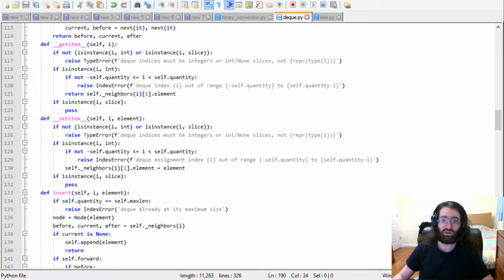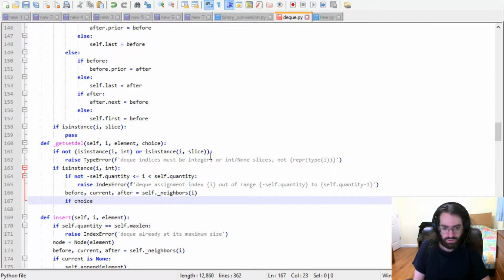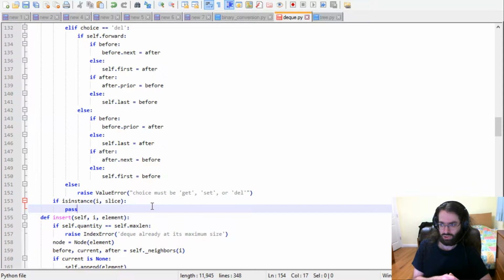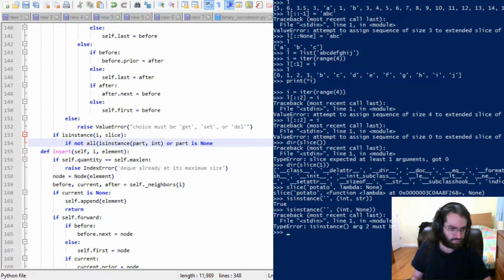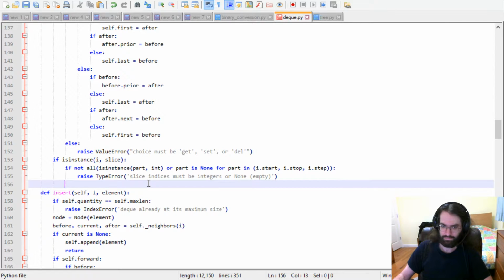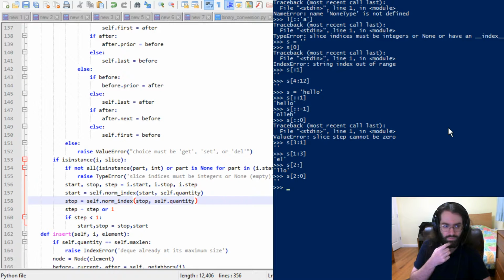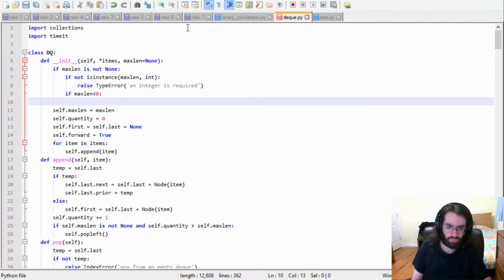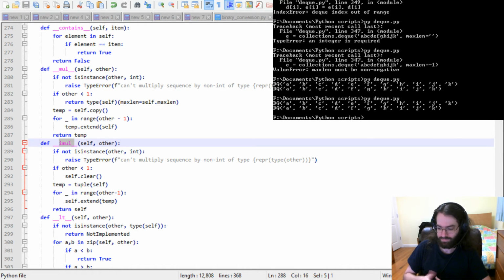Let's Code Python: Deque, Part 8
In this segment, we'll add __delitem__ functionality for a single element, refactor the similar __getitem__, __setitem__, and __delitem__ methods, add error checking to maxlen, and start work on implementing these methods for slices.